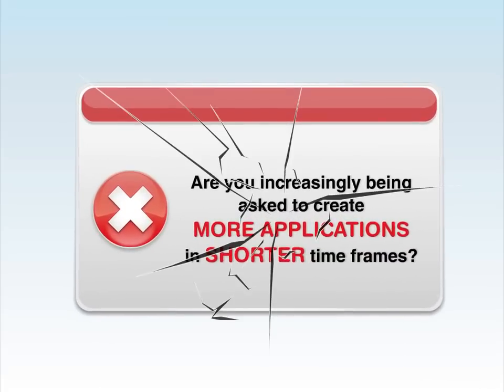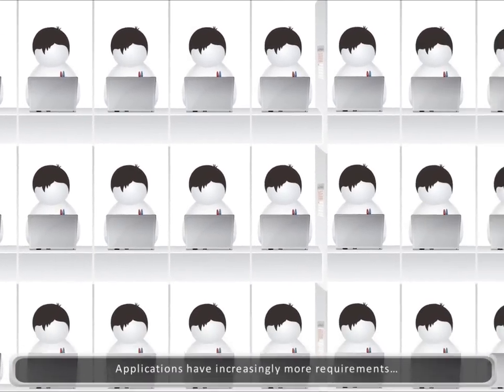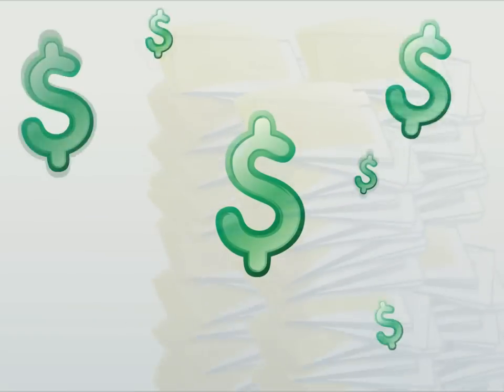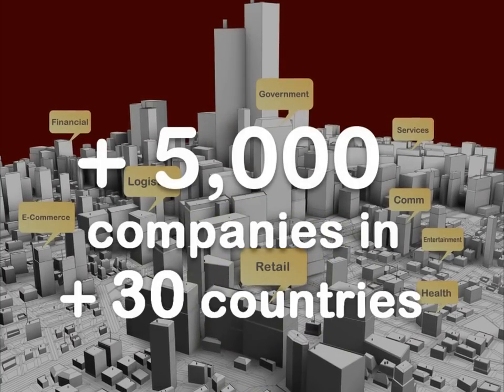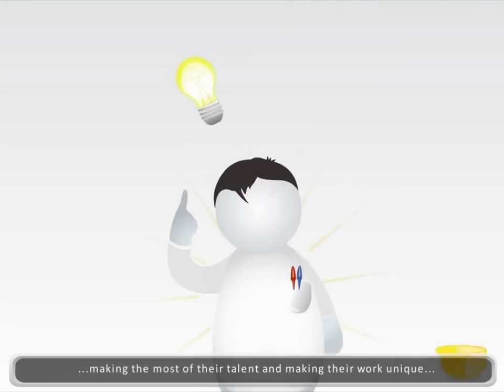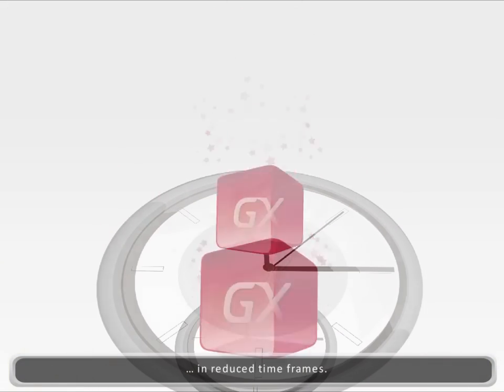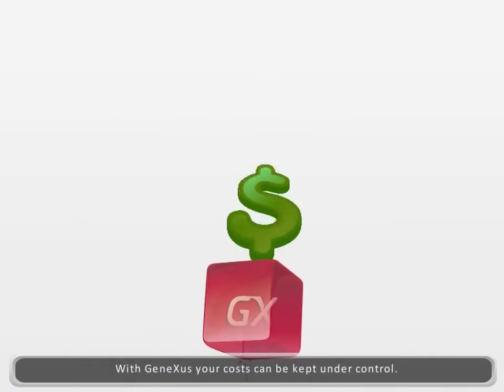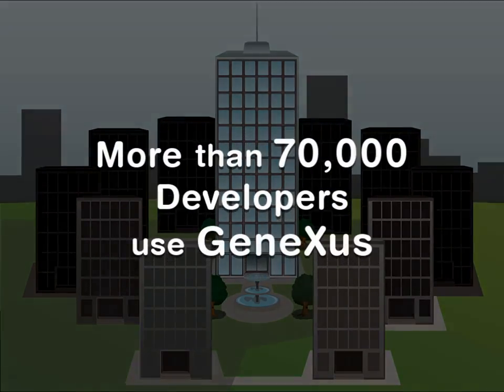GeneXus Discovery (English)